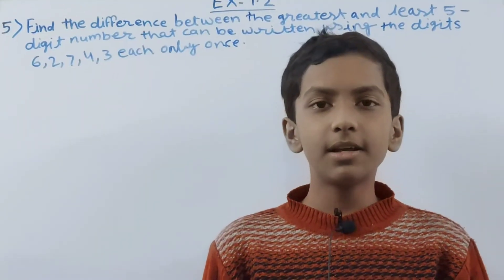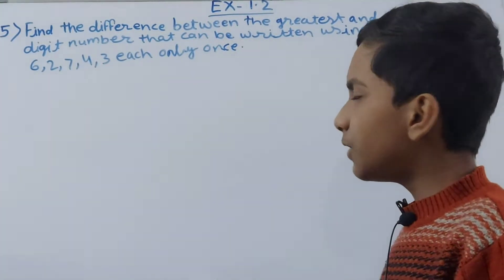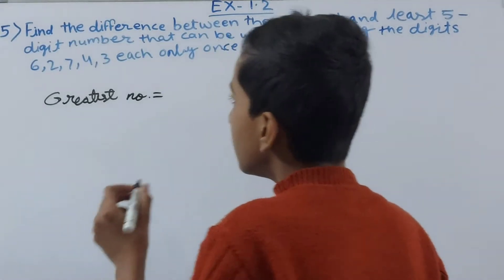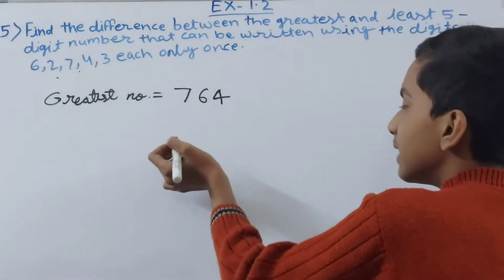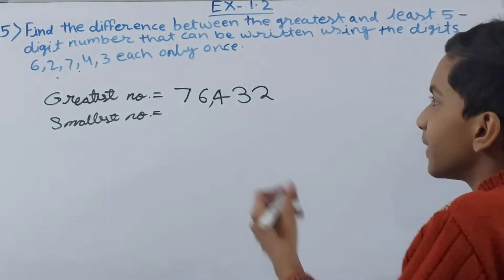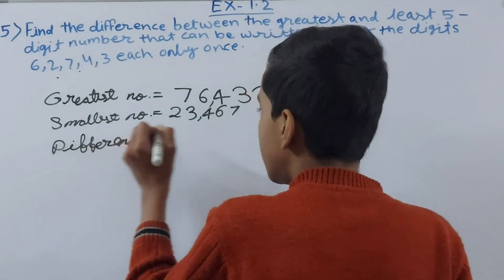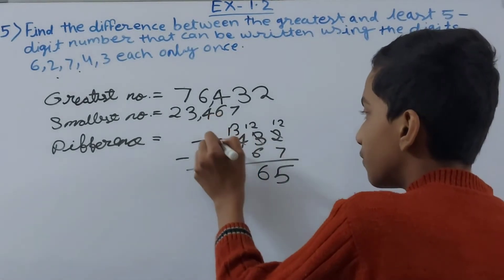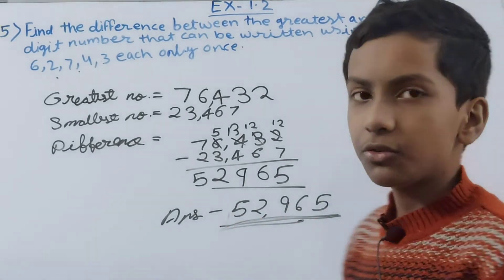Class 6 NCERT Math Q5 Ex 1.2 Ch-1 Knowing Our Numbers | NCERT Solutions